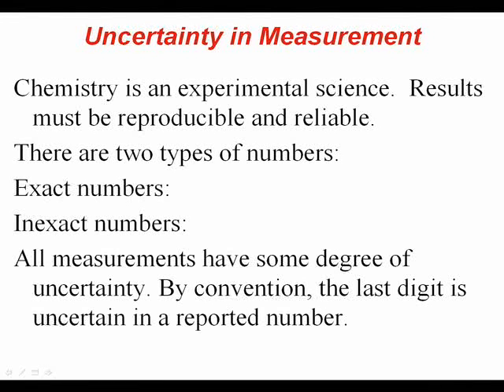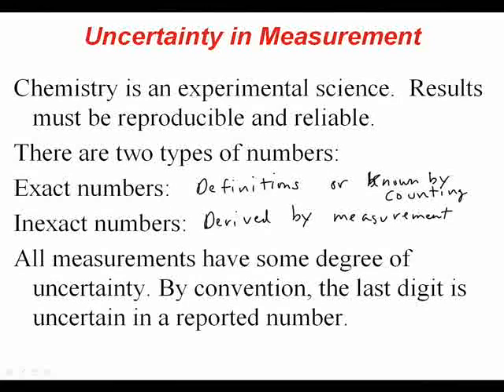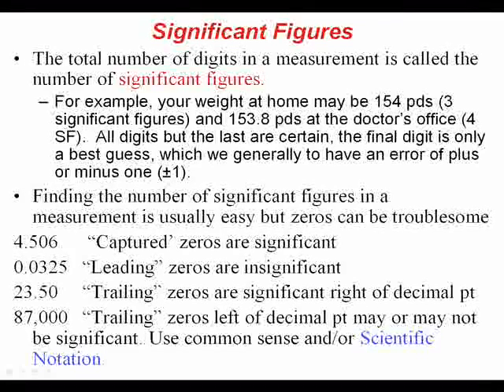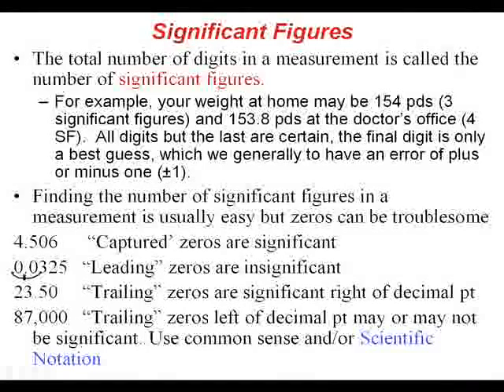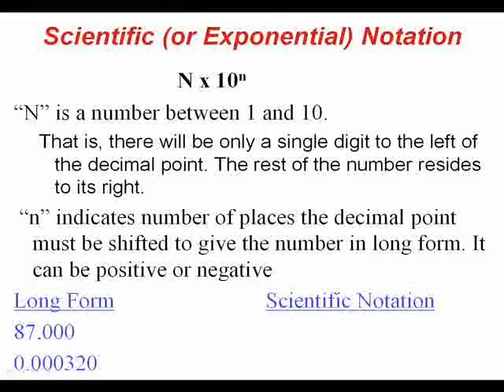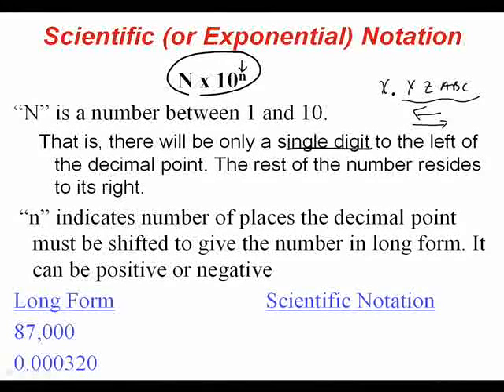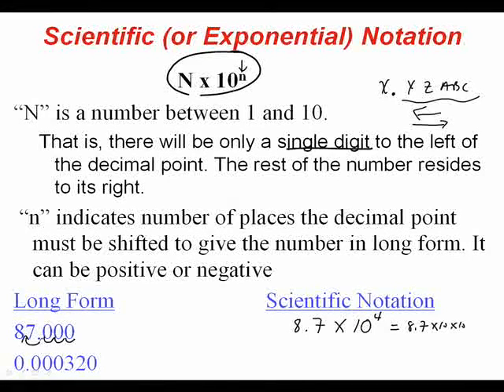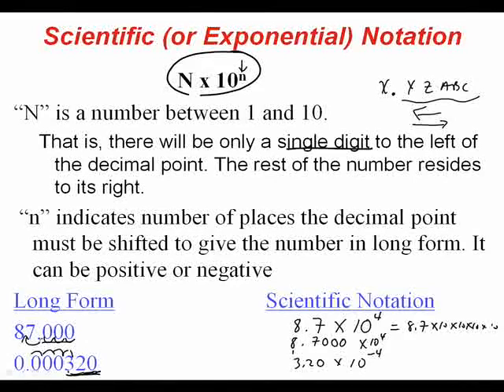AirSFSN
Significant Figures and Scientific Notation